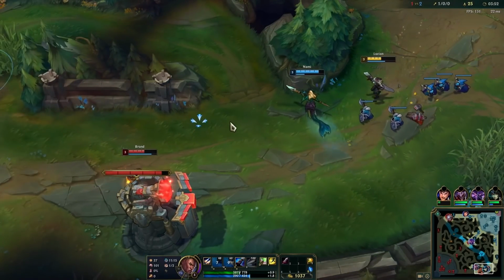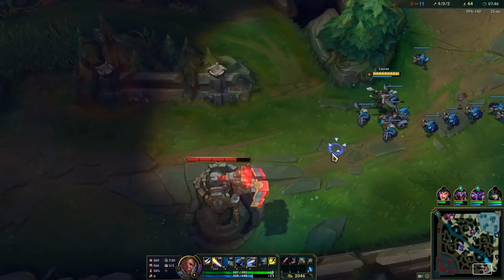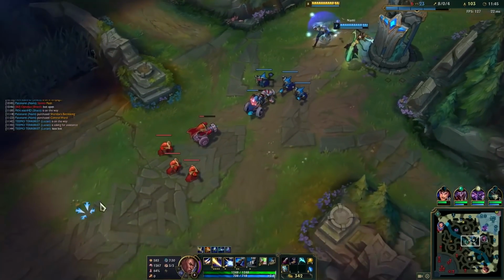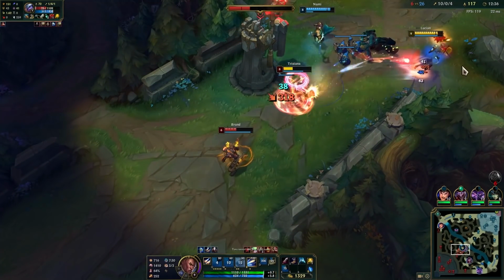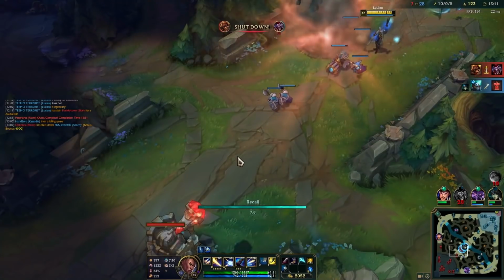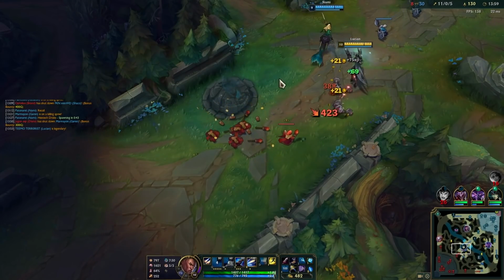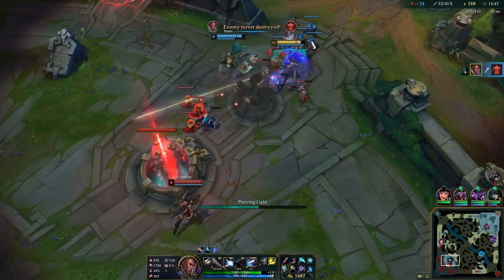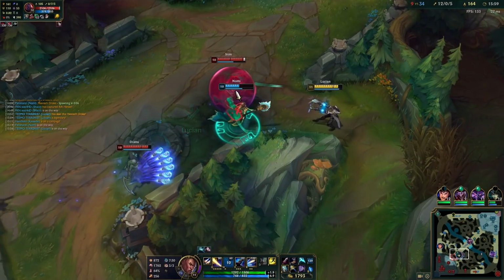The Universal Animation Cancel (MUST WATCH)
This video will change the way you play EVERY champion in League of Legends...

00:00 - Introduction
00:37 - How I discovered it
01:46 - How to do it
03:33 - Why does it work?
04:29 - Exceptions
05:19 - Conclusion

Vapora Dark is an EUW Master ADC focused on bringing you educational ADC content.